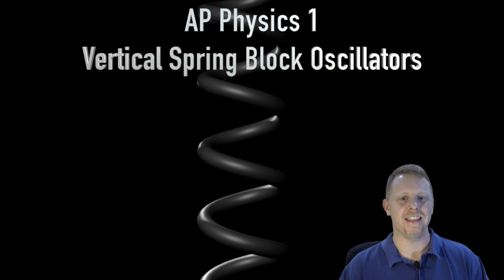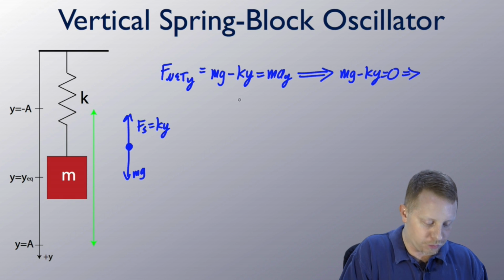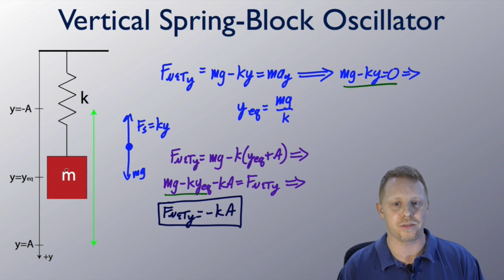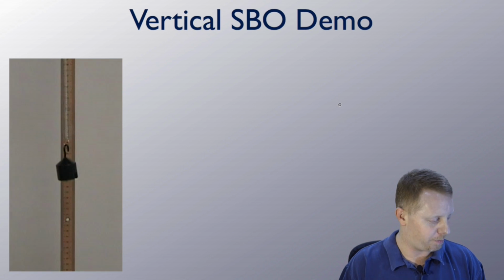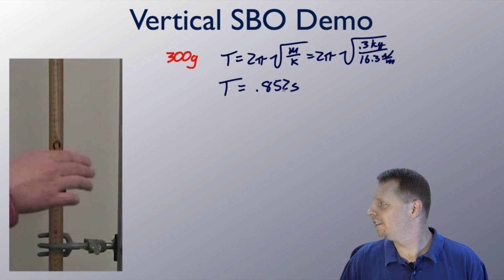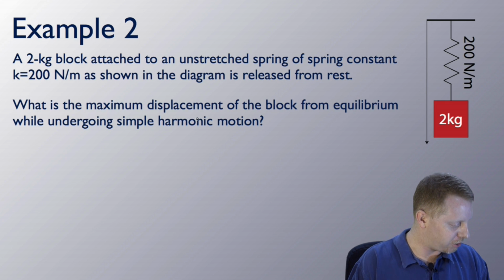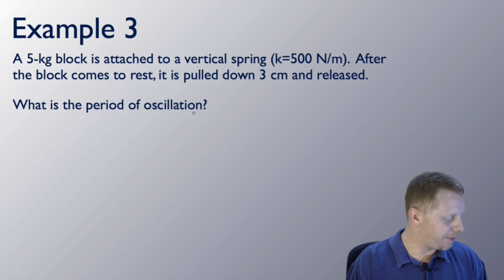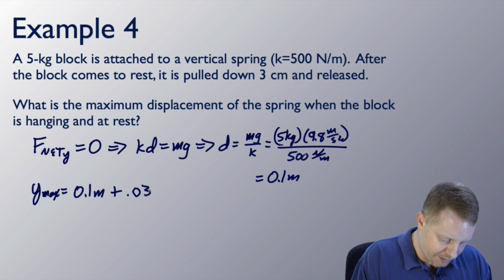AP Physics 1 - Vertical Spring Block Oscillators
A brief introduction to vertical spring block oscillators and simple harmonic motion for students in algebra-based physics courses such as AP Physics 1.